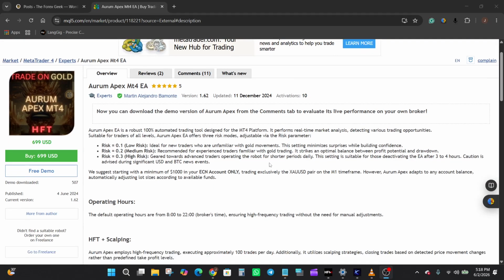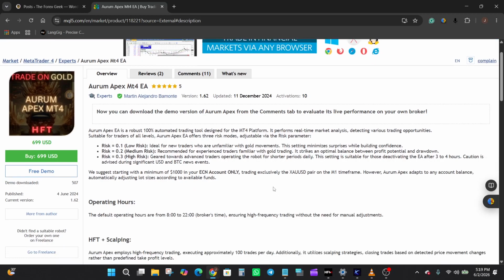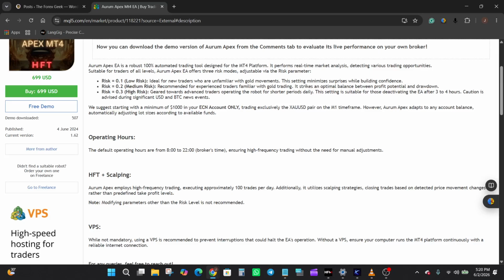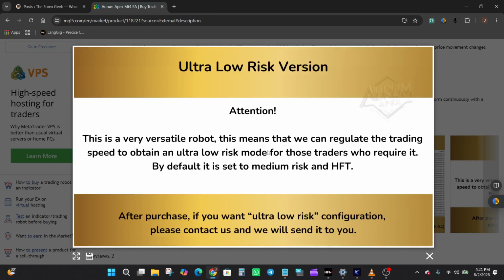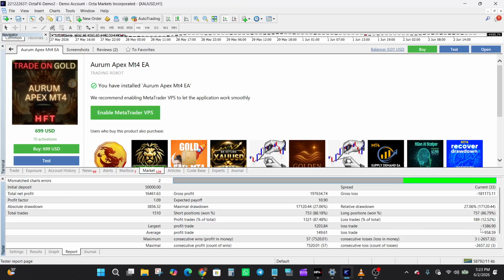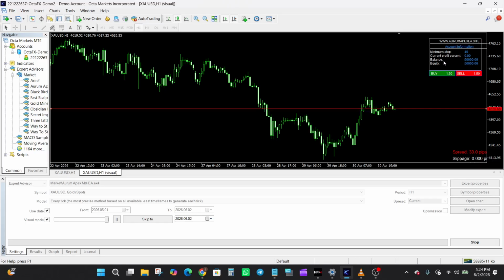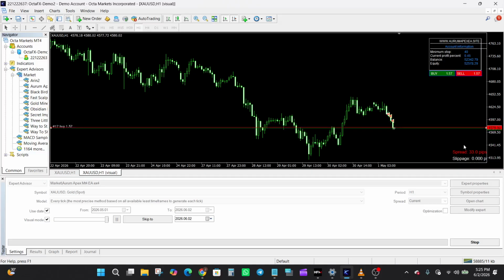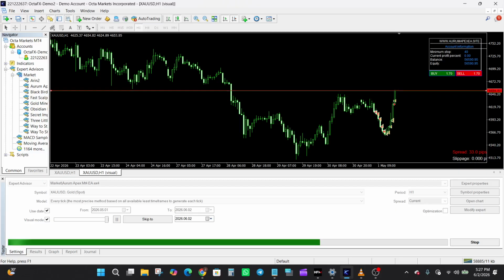Aurum Apex EA MT4 Review – Automated Gold Trading & Risk Mode Analysis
In this review, I analyze the Aurum Apex EA for MT4, covering its Marketplace features, risk settings, trading recommendations, and historical testing performance. The EA is designed for XAUUSD on the M1 timeframe and includes automatic lot sizing, predefined risk modes, and automated trade management. I also review the available historical analysis and discuss important considerations before evaluating it in live market conditions.